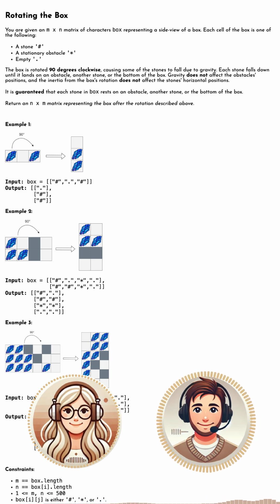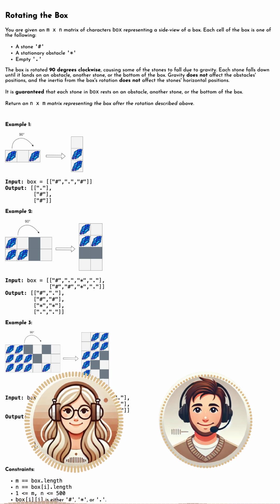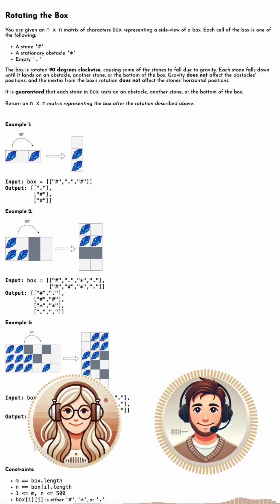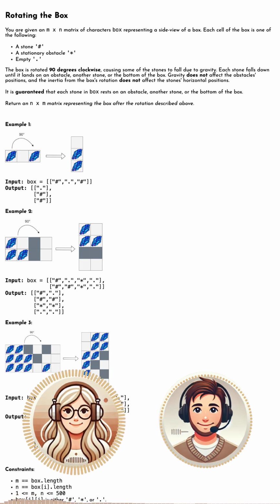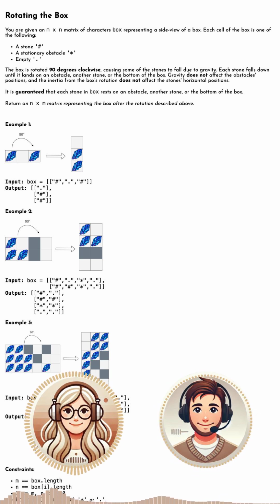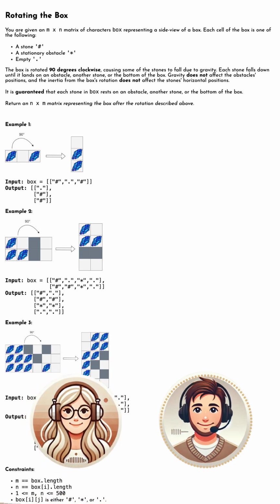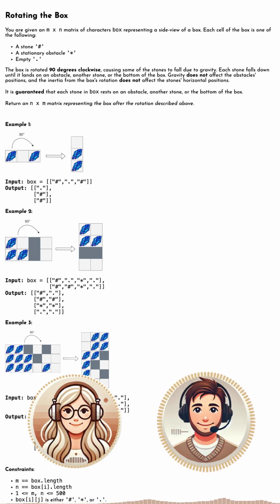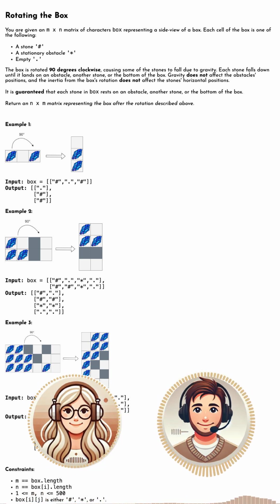Rotating the Box | Leetcode Daily Challenge | Audio Podcast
📦 Dive into a challenging LeetCode problem where you rotate a box and simulate gravity's effect on stones! Perfect for sharpening your coding skills for interviews at Google, Amazon, and other top tech companies.

🎧 Listen on the go as we break down the problem, starting with a brute-force approach and evolving to an optimized pointer solution and a single-pass algorithm. We cover key concepts like coordinate mapping and pointer manipulation. Ideal for commutes or coding sessions!

⏰ Podcast Segments: * Problem Introduction & Setup * Brute Force Approach & Its Pitfalls * Optimizing with Pointers: Tracking Lowest Empty Spaces * Handling Obstacles and Empty Columns * The Elegant Single-Pass Solution: Combining Rotation & Gravity * Time & Space Complexity Analysis * Why This Matters for Coding Interviews

💡 Key Concepts: * Grid/Matrix Manipulation * Pointer Techniques * Coordinate Mapping * Time Complexity Optimization * Problem Decomposition

🎯 Problem Difficulty: Medium-Hard ⌨️ Topics: Arrays, Matrix, Algorithms, Optimization